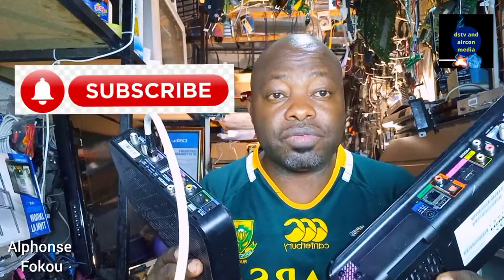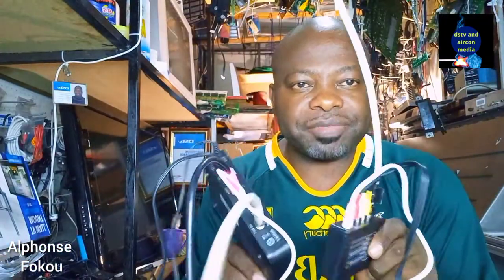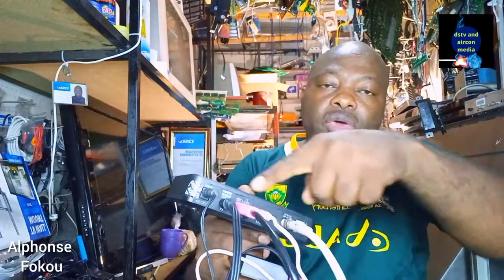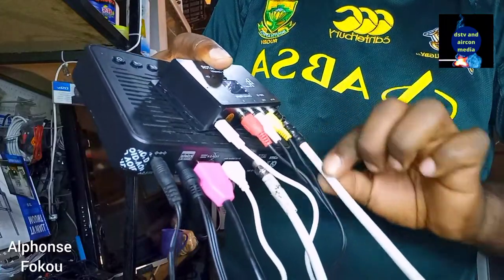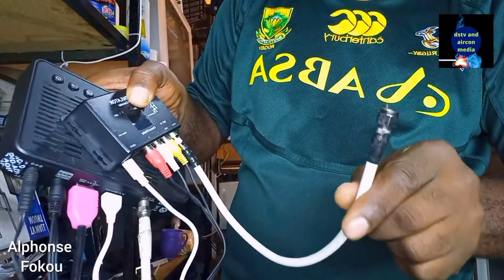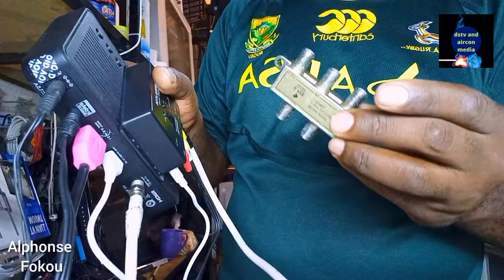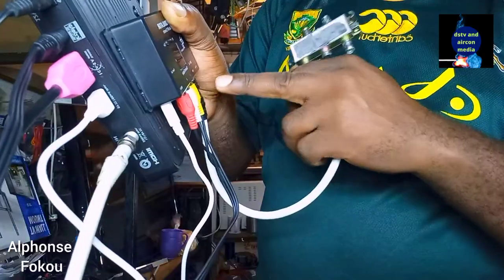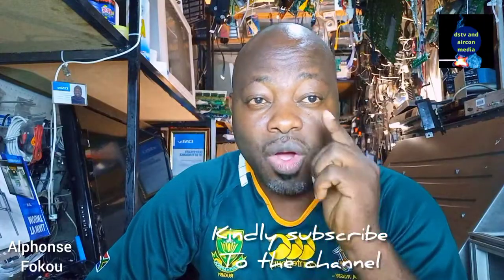how to connect your dstv HD decoder to 4 televisions (South African you tuber.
on this video I will share with  you how to connect a dstv HD decoder to 4 televisions alphonse fokou South African you tuber.